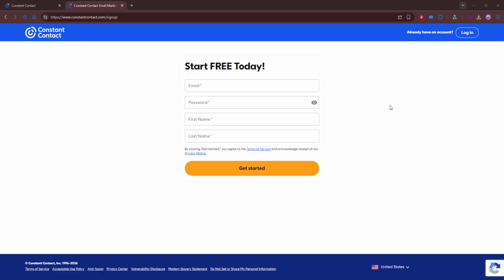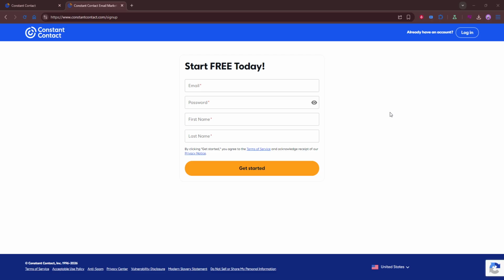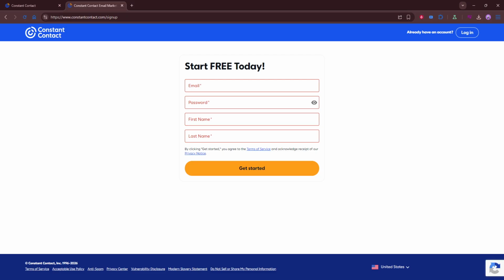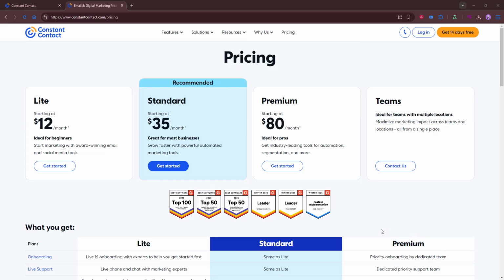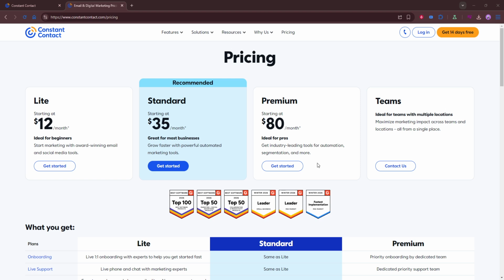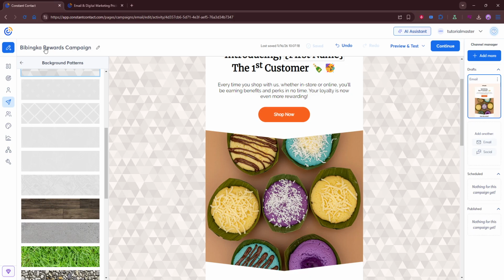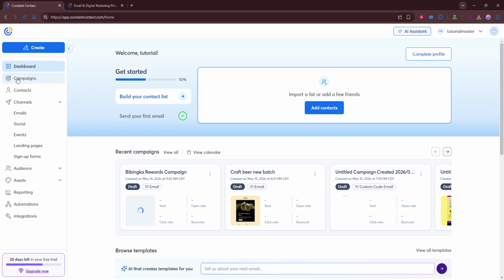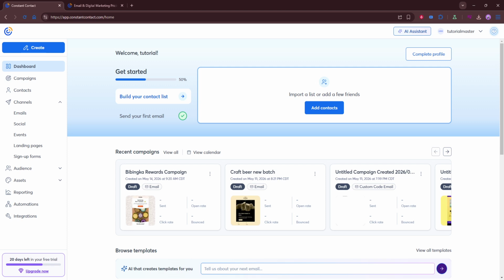How To Sign Up For Constant Contact [2026 Full Guide]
In today's video we cover How To Sign Up For Constant Contact [2026 Full Guide]